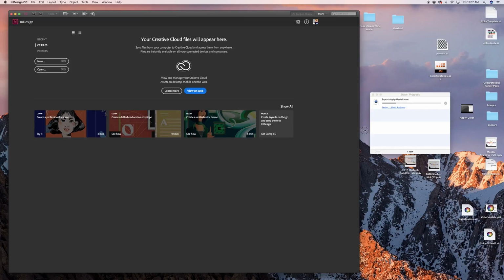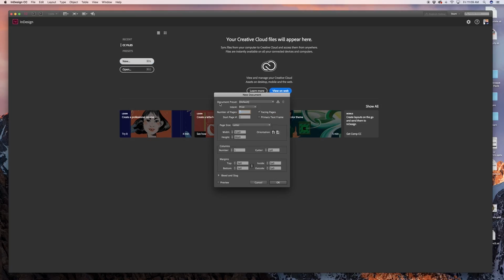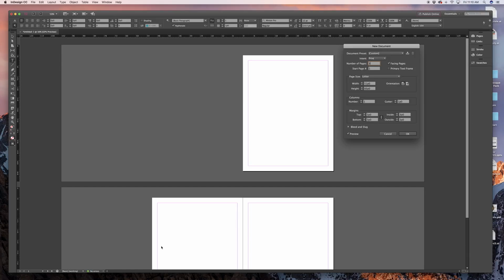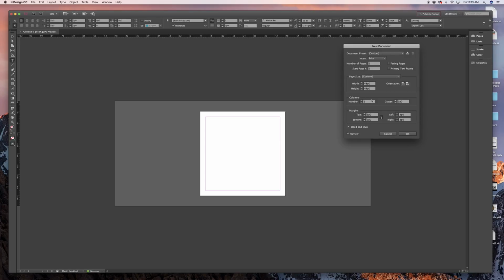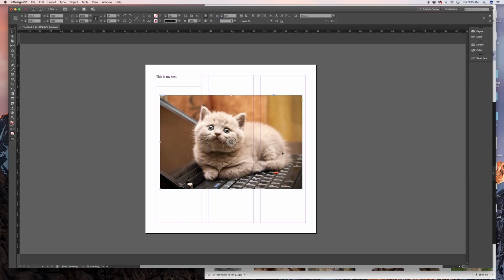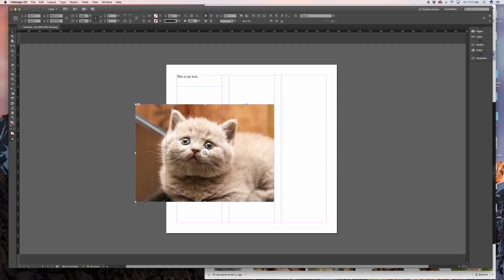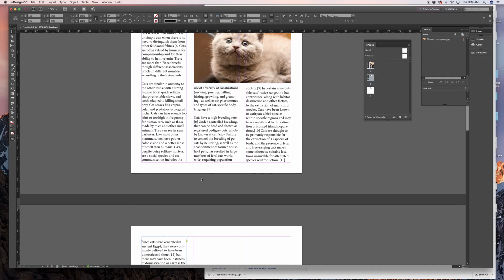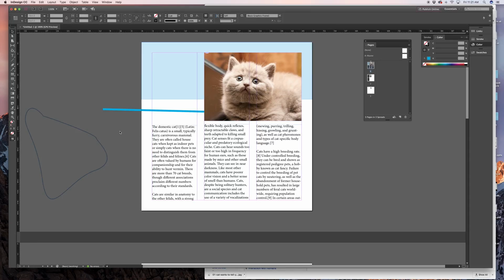Intro to InDesign